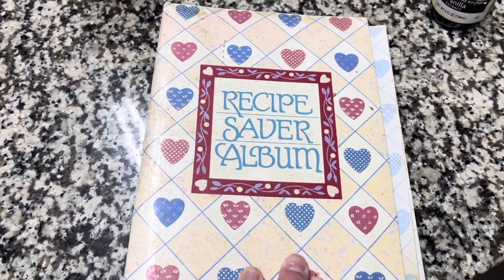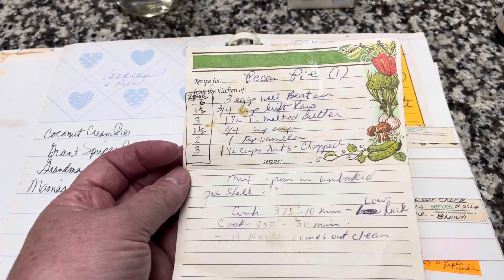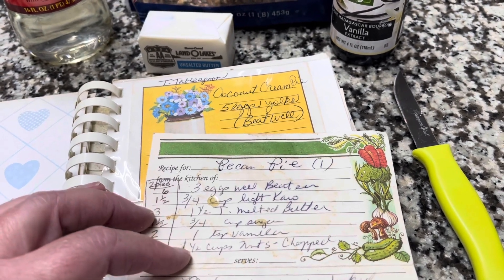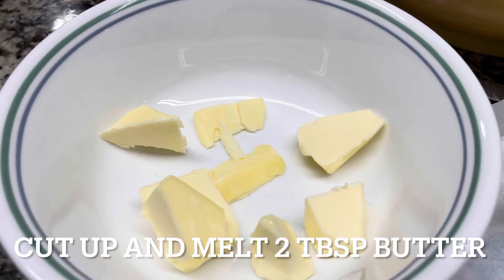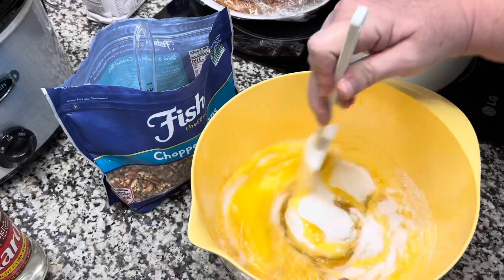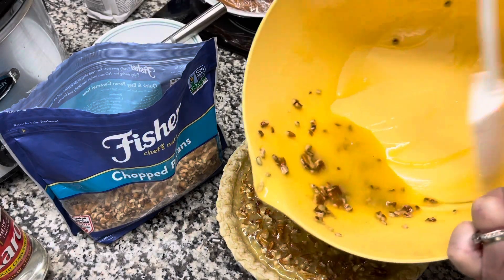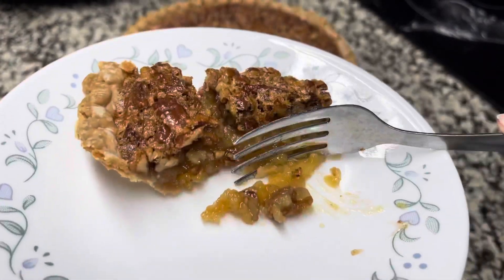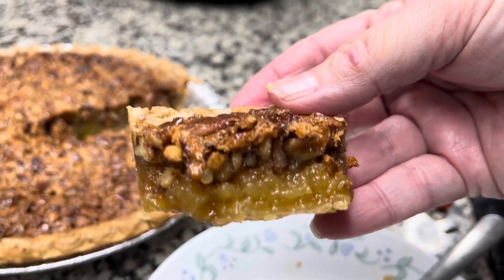Southern Pecan Pie - A Southern Delight! Easy and Delicious! Watch how Simple!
A Staple for fall togethers and holidays! Celebrate any day with this timeless favorite and this recipe is Devine and Easy!

1 regular pie crust 9”
2 Tbsp unsalted real butter, melt it
3 eggs, beaten
3/4 c KARO syrup
3/4 c granulated sugar
1 tsp of a Good Vanilla
1 & 1/4 to 1 & 1/2 c chopped pecans to fill the pie shell up but not to overfill

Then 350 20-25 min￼